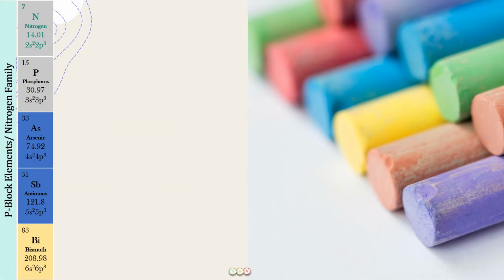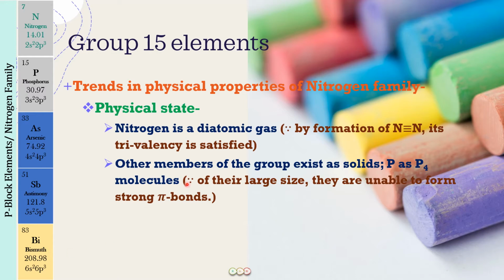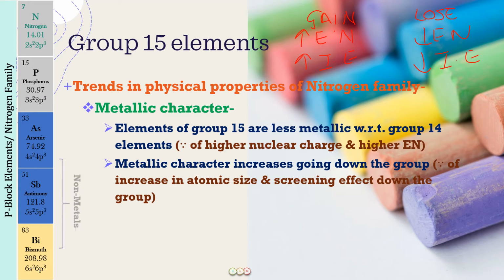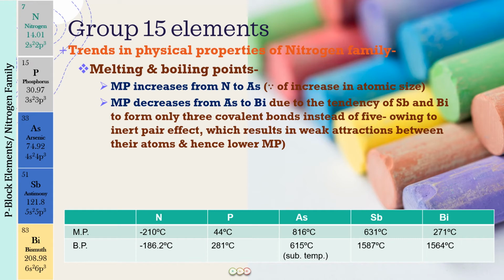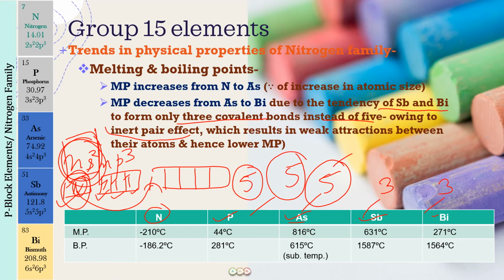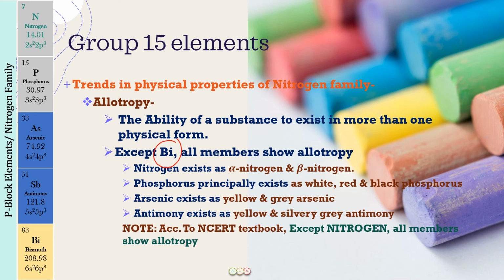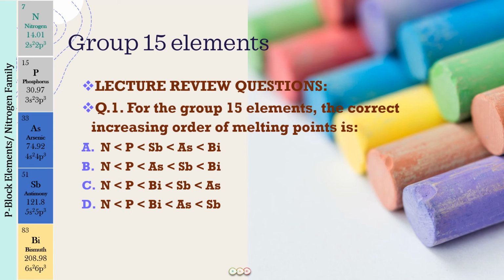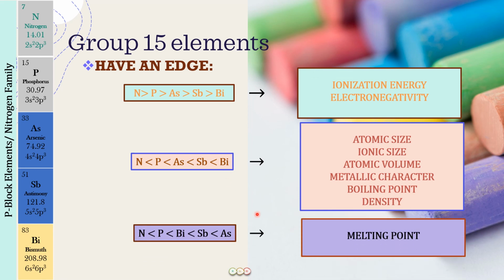PHYSICAL PROPERTIES OF GROUP 15 ELEMENTS/ NITROGEN FAMILY/ P BLOCK ELEMENTS/JEE/NEET/ CLASS 12 /L3